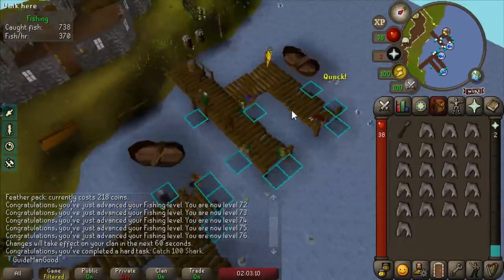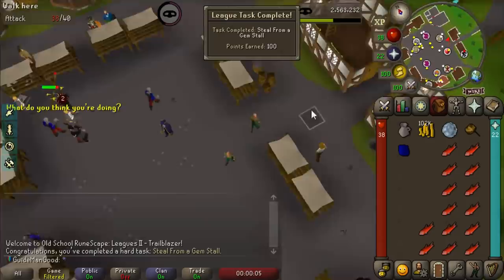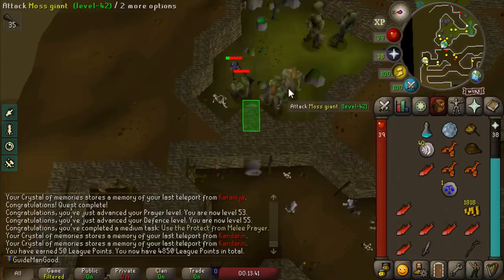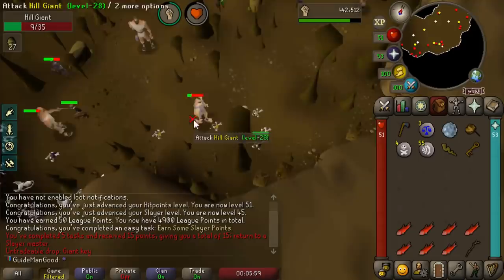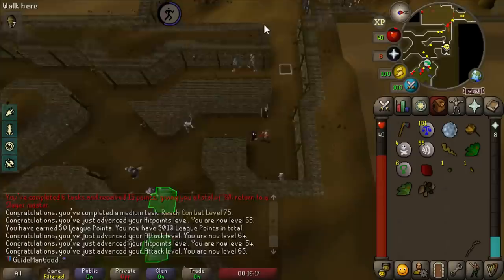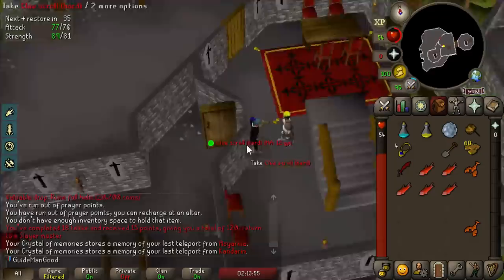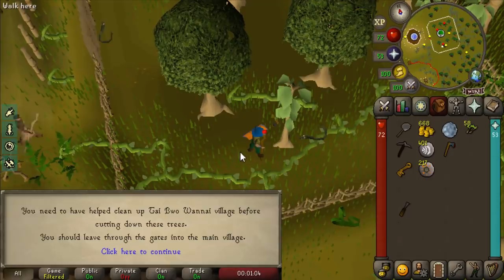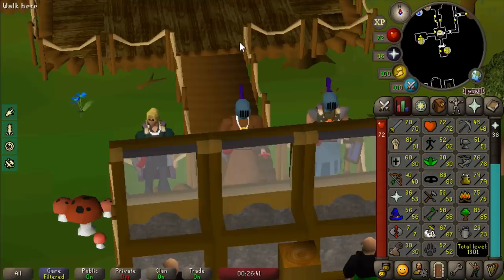Birdhouses Are The Key To Everything (Trailblazers #4)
Join the CC "G4UAFS"!Join the CC "G4UAFS"!